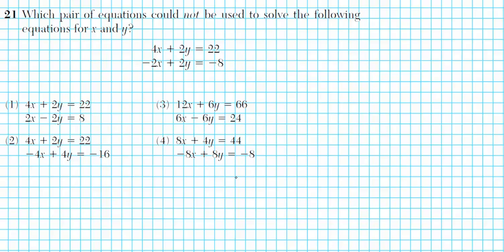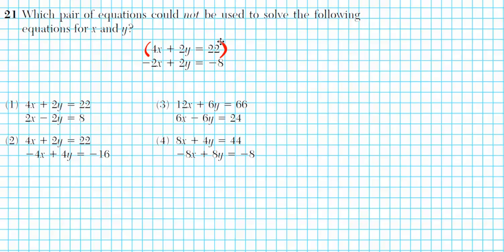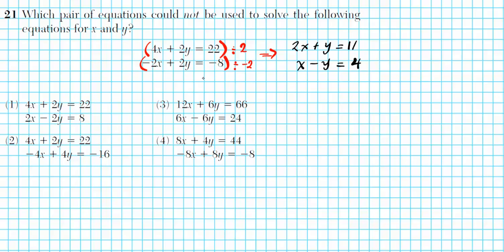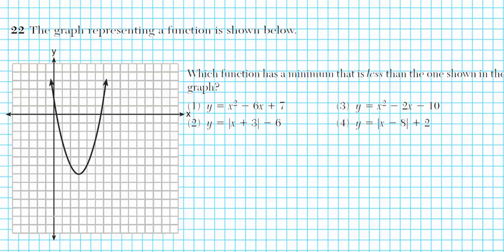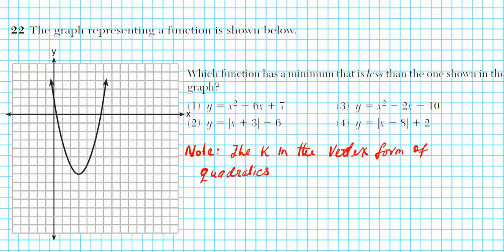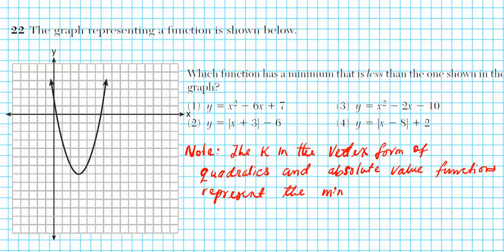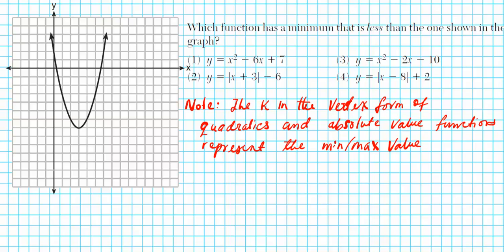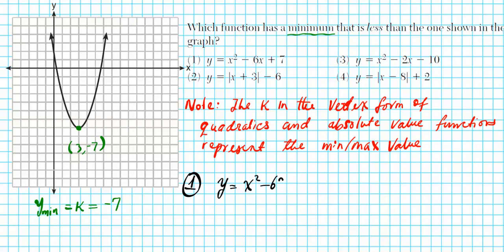January 2016 NYS Algebra 1 Common Core Regents Part 5 21 to 24 New York Examination solutions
In the function f(x)  (x  2)2  4, the minimum value occurs computations.
when x is
2 The graph below was created by an employee at a gas station.
Which statement can be justified by using the graph?
(1) If 10 gallons of gas was purchased, $35 was paid.
(2) For every gallon of gas purchased, $3.75 was paid.
(3) For every 2 gallons of gas purchased, $5.00 was paid.
(4) If zero gallons of gas were purchased, zero miles were driven.
45
40
35
30
25
20
15
10
5
0

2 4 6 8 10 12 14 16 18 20
50
Algebra I (Common Core) – Jan. ’16 [3] [OVER]
Use this space for
3 For a recently released movie, the function y  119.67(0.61)x models computations.
the revenue earned, y, in millions of dollars each week, x, for several
weeks after its release.
Based on the equation, how much more money, in millions of dollars,
was earned in revenue for week 3 than for week 5?
4 Given the following expressions:
I. III.
II. IV.
Which expression(s) result in an irrational number?
(1) II, only (3) I, III, IV
(2) III, only (4) II, III, IV
5 Which inequality is represented by the graph below?
(1) y ≤ 2x 3 (3) y ≤ 3x  2
(2) y ≥ 2x 3 (4) y ≥ 3x  2
3 49 • ( ) 12
 2
5  ( 5) • ( 5)
8
35
y
x
Algebra I (Common Core) – Jan. ’16 [4]
6 Michael borrows money from his uncle, who is charging him simple computations.
interest using the formula I  Prt. To figure out what the interest
rate, r, is, Michael rearranges the formula to find r. His new formula
is r equals
(1) (3)
(2) (4)
7 Which equation is equivalent to y  34  x(x  12)?
(1) y  (x  17)(x  2) (3) y  (x  6)2  2
(2) y  (x  17)(x  2) (4) y  (x  6)2  2
8 The equation A  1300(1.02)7 is being used to calculate the amount
of money in a savings account. What does 1.02 represent in this
equation?
(1) 0.02% decay (3) 2% decay
(2) 0.02% growth (4) 2% growth
9 The zeros of the function f(x)  2x2  4x  6 are
(1) 3 and 1 (3) 3 and 1
(2) 3 and 1 (4) 3 and 1
10 When (2x  3)2 is subtracted from 5x2, the result is

Algebra I (Common Core) – Jan. ’16 [5] [OVER]
11 Joe has a rectangular patio that measures 10 feet by 12 feet. He wants computations.
to increase the area by 50% and plans to increase each dimension by
equal lengths, x. Which equation could be used to determine x?
(1) (10  x)(12  x)  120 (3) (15  x)(18  x)  180
(2) (10  x)(12  x)  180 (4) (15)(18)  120  x2
12 When factored completely, x3  13x2  30x is

13 The table below shows the cost of mailing a postcard in different years.
During which time interval did the cost increase at the greatest
average rate?
14 When solving the equation x28x7 0 by completing the square,
which equation is a step in the process?
(1) (x  4)2 9 (3) (x  8)2  9
(2) (x  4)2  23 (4) (x  8)2  23
15 A construction company uses the function f(p), where p is the number
of people working on a project, to model the amount of money it spends
to complete a project. A reasonable domain for this function would be
(1) positive integers
(2) positive real numbers
(3) both positive and negative integers
(4) both positive and negative real numbers
Year 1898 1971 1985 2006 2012
Cost (¢) 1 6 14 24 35
Algebra I (Common Core) – Jan. ’16 [6]
16 Which function is shown in the table below?
(1) f(x)  3x (3) f(x)  x3
(2) f(x)  x 3 (4) f(x)  3x
17 Given the functions h(x)  x  3 and j(x)  |x|, which value of x
makes h(x)  j(x)?
18 Which recursively defined function represents the sequence
3, 7, 15, 31, …?

19 The range of the function defined as y  5x is

computations.
Algebra I (Common Core) – Jan. ’16 [7] [OVER]
20 The graph of y  f(x) is shown below. computations.
What is the graph of y  f(x  1)  2?

Algebra I (Common Core) – Jan. ’16 [8]
21 Which pair of equations could not be used to solve the following
equations for x and y?

22 The graph representing a function is shown below.
Which function has a minimum that is less than the one shown in the
graph?

y
x
computations.
Algebra I (Common Core) – Jan. ’16 [9] [OVER]
23 Grisham is considering the three situations below. computations.
I. For the first 28 days, a sunflower grows at a rate of 3.5 cm per day.
II. The value of a car depreciates at a rate of 15% per year after it
is purchased.
III. The amount of bacteria in a culture triples every two days during
an experiment.
Which of the statements describes a situation with an equal difference
over an equal interval?
(1) I, only (3) I and III
(2) II, only (4) II and III
24 After performing analyses on a set of data, Jackie examined the scatter
plot of the residual values for each analysis. Which scatter plot
indicates the best linear fit for the data?